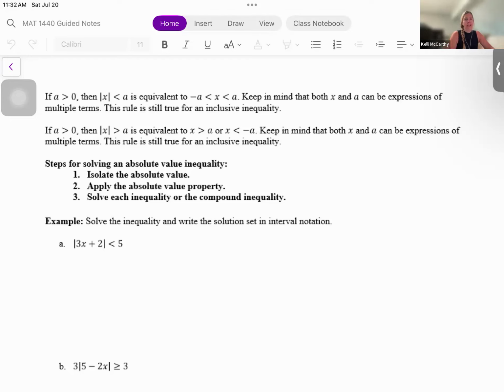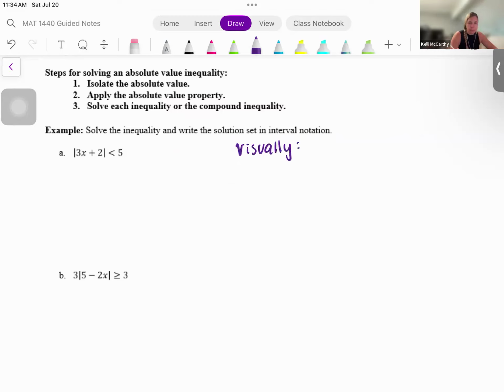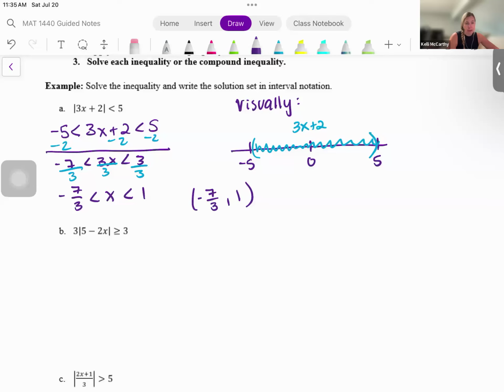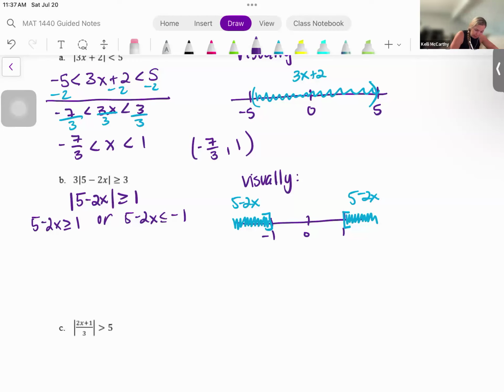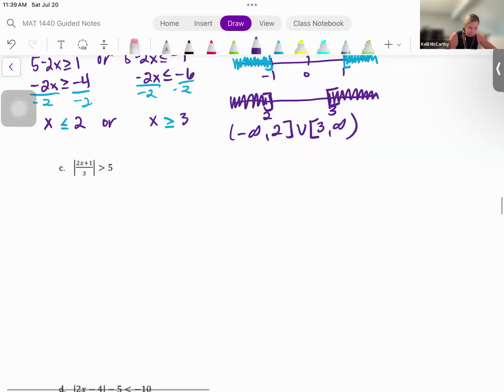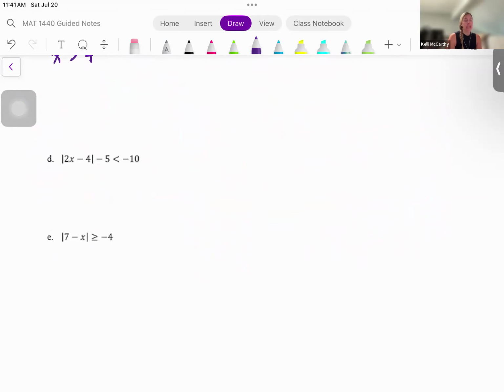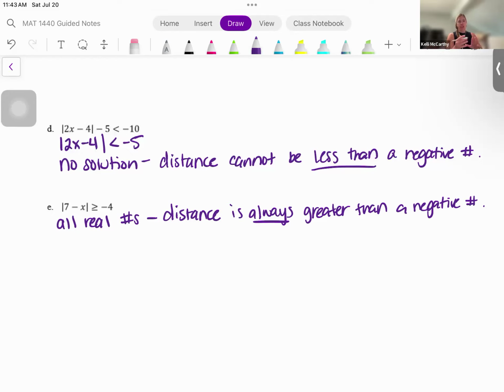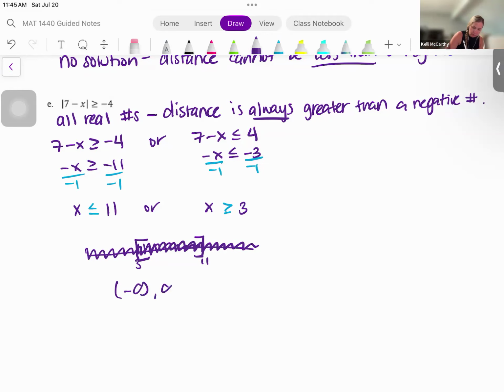5.07 Part 1: Absolute Value Inequalities